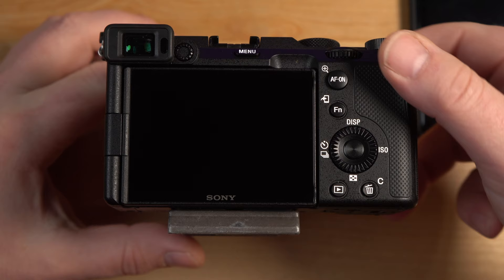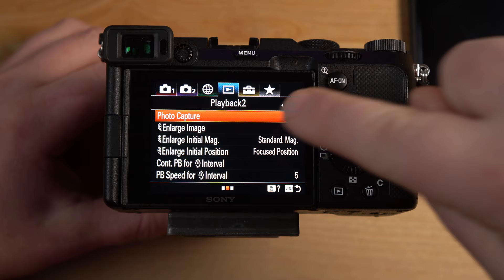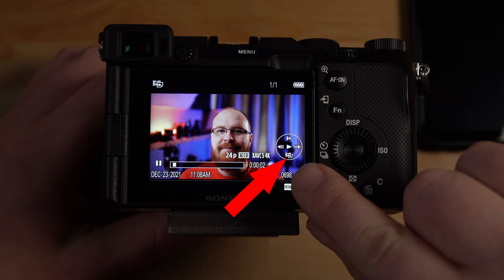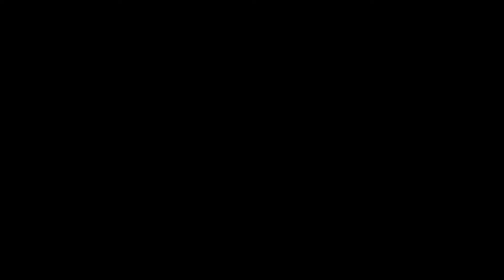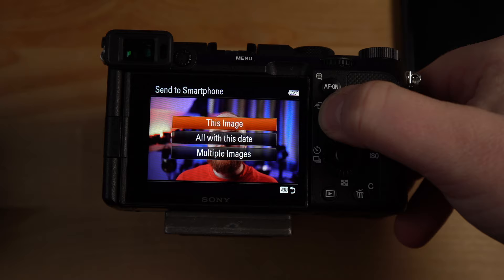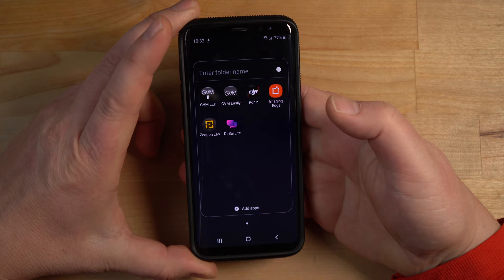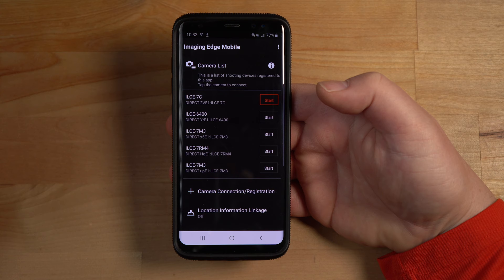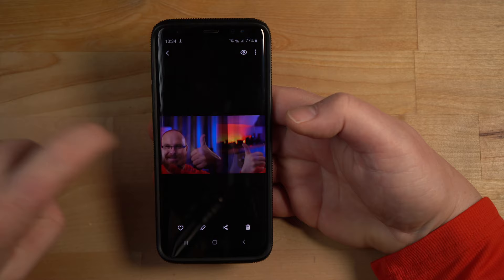How-To Extract Photos From Videos In Sony Cameras! "Photo Capture"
In this really quick tutorial I will show you how-to extract photos from captured video footage in camera using Sony’s "Photo Capture" feature.